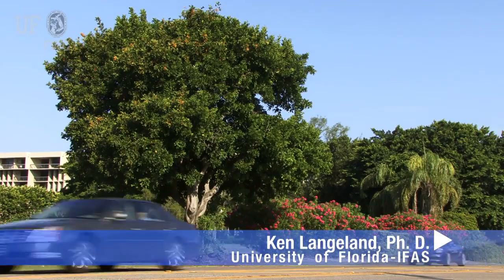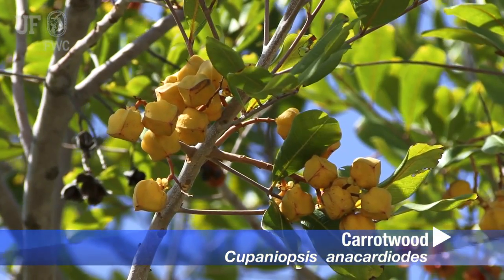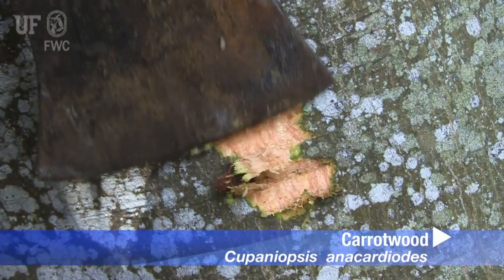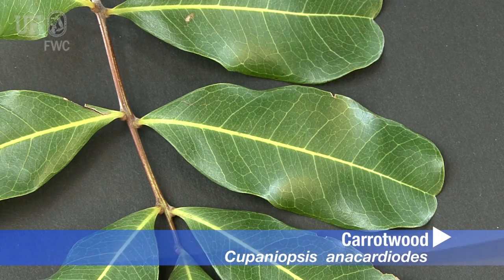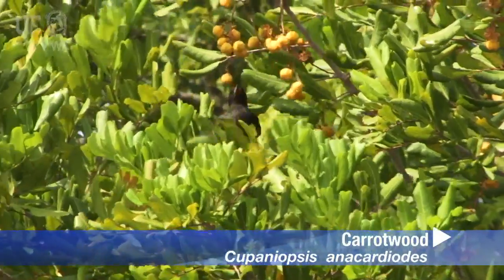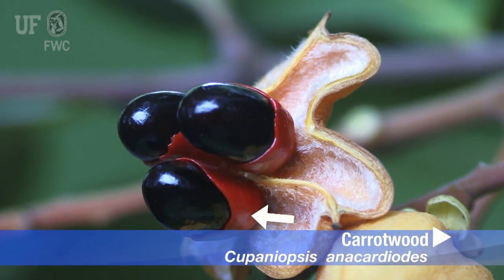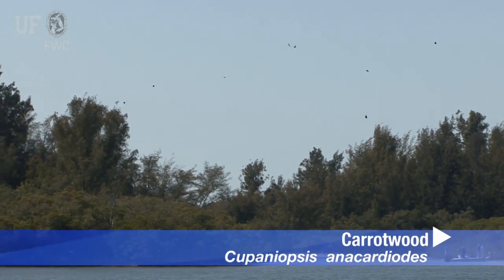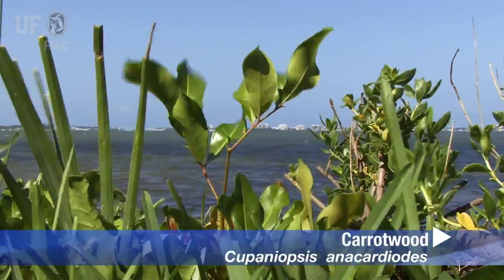How to identify Carrotwood Cupaniopsis anacardiodes